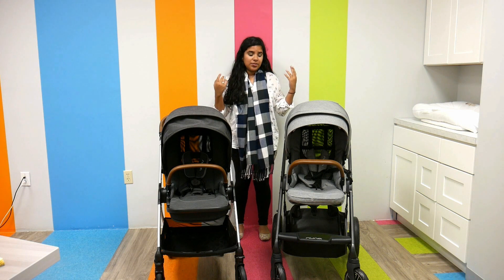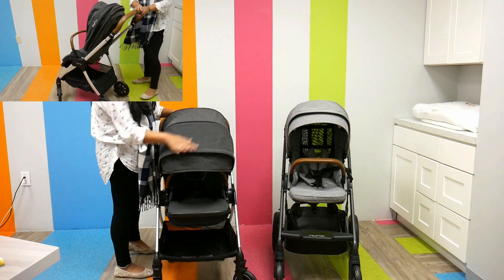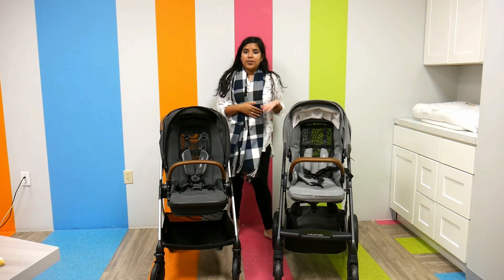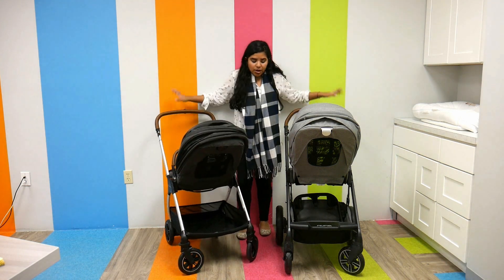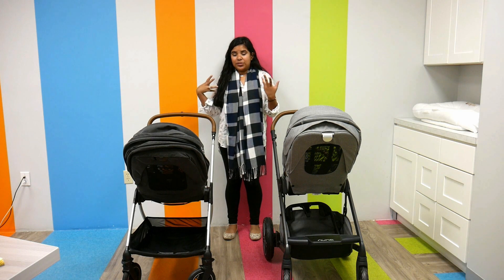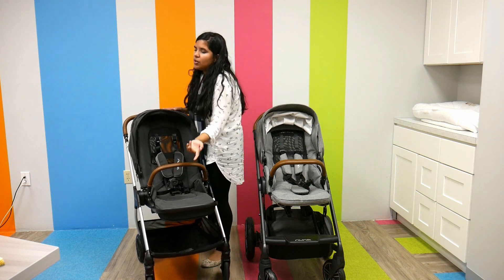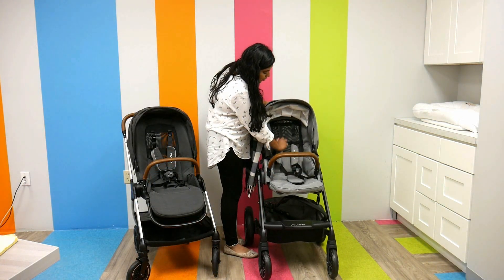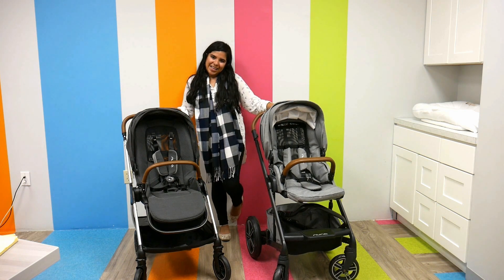Nuna Mixx VS TRIV Comparison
With the release of the awesome new Nuna Triv stroller, you’ll probably wondering how does the Nuna Triv compare to the Nuna Mixx stroller? The Nuna Mixx has been around for years and parents everywhere love theirs. Now there is a new Nuna Triv and they may seem very similar, but there are some very key differences between them.

The Nuna Mixx is a larger more robust stroller, while the new Triv is designed to fit urban parents who are on the go. Both feature a reversible seat and pair beautifully with a Pipa car seat.